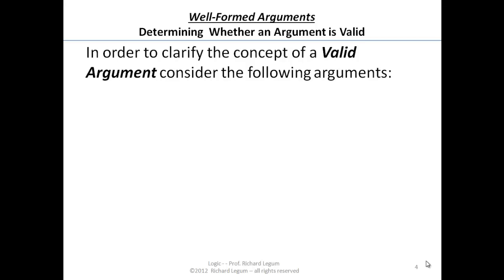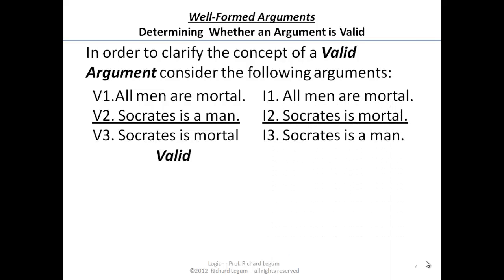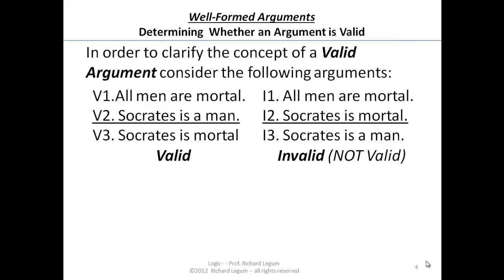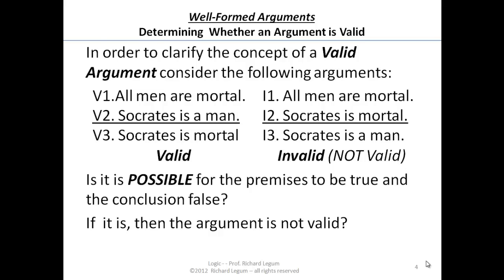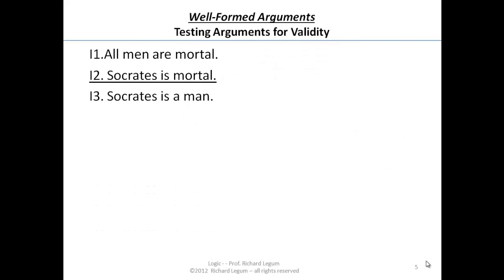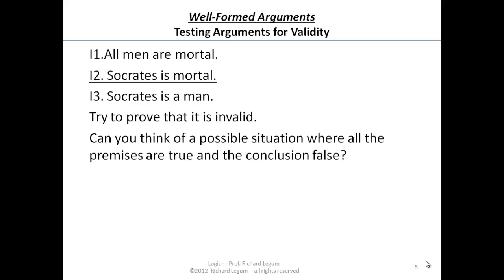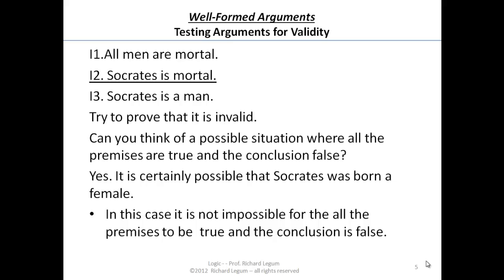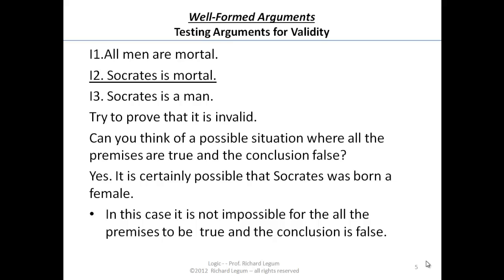03-2-04-05 Valid Arguments - Testing Validity 1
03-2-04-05 Valid Arguments - Testing Validity 1